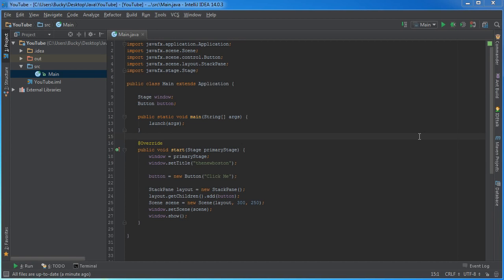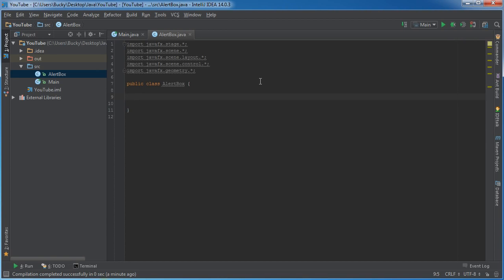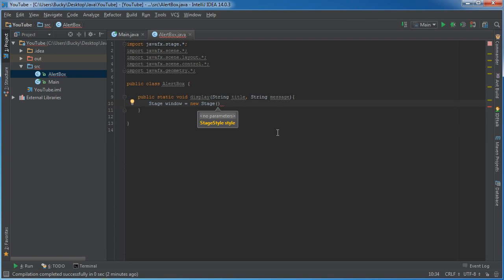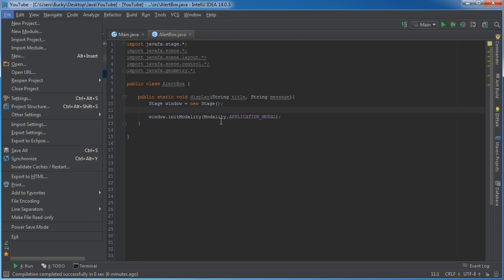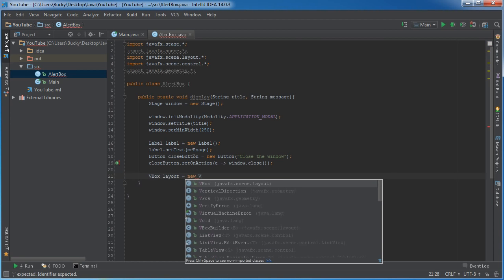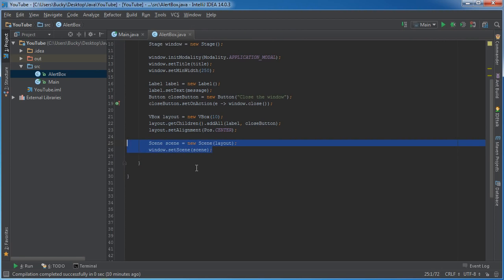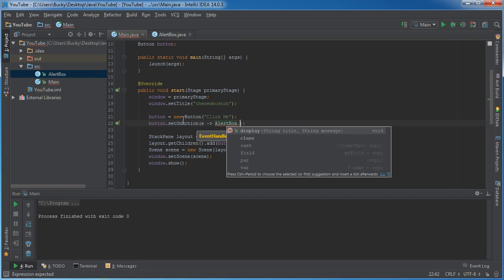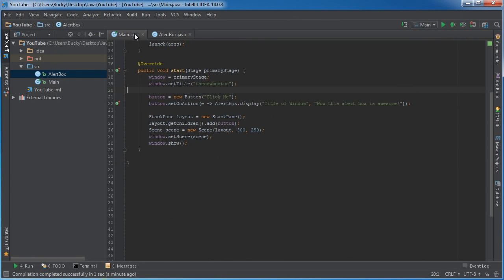JavaFX Java GUI Tutorial 5 Creating Alert Boxes